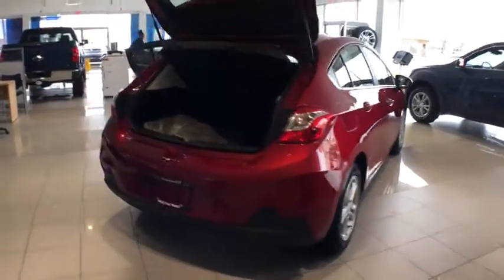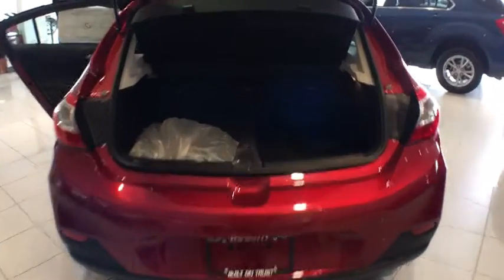2017 Chevrolet Cruze Hicksville, Huntington, Levittown, Freeport, Westbury, NY 17129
2017 Chevrolet Cruze